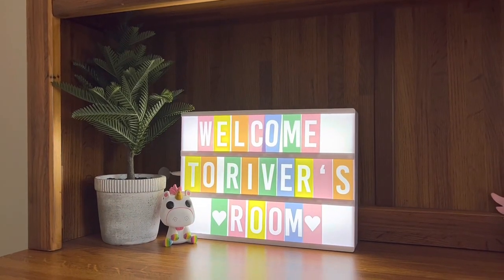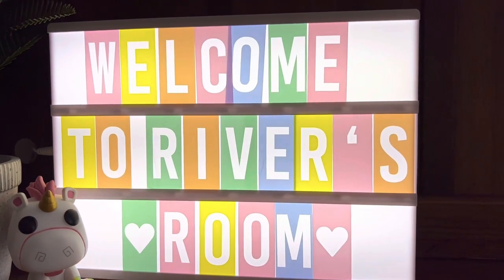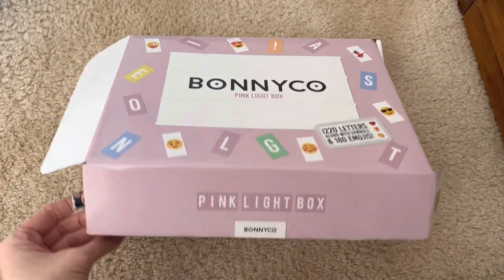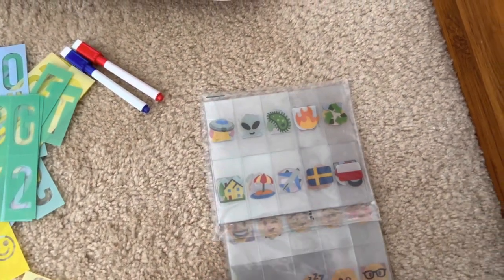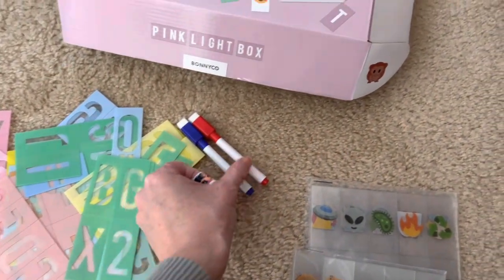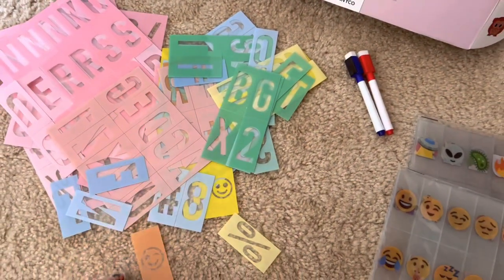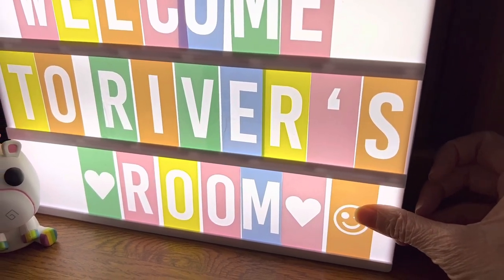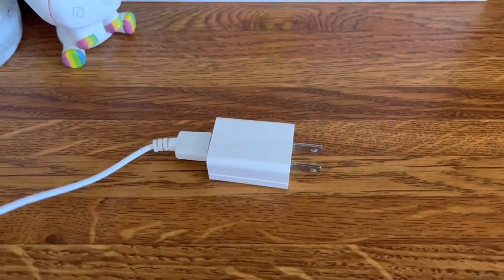BONNYCO Pink Cinema Light Box REVIEW